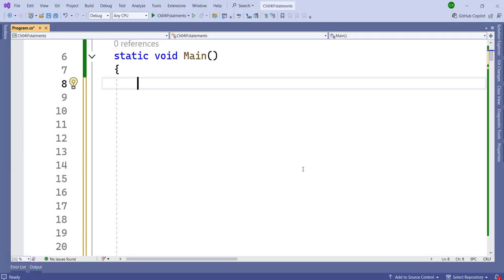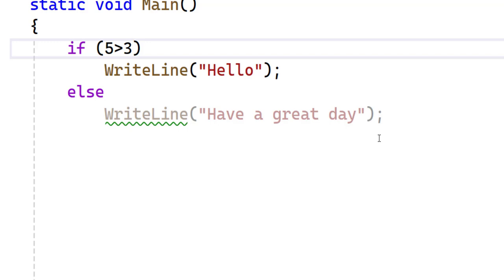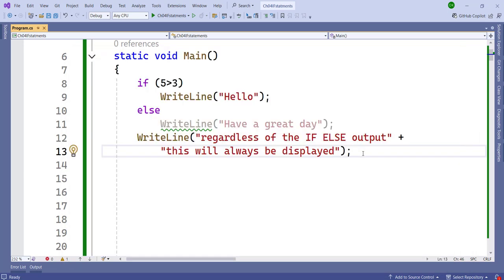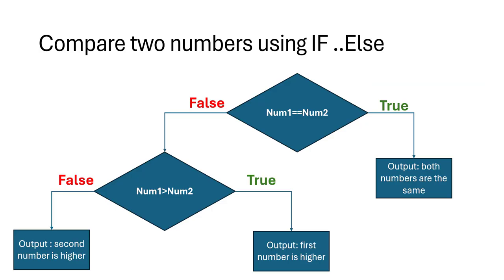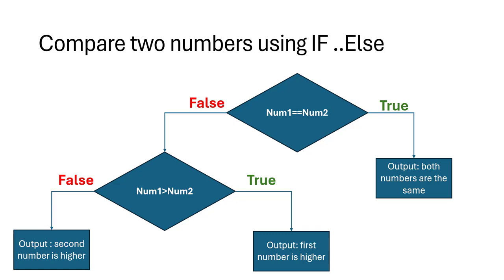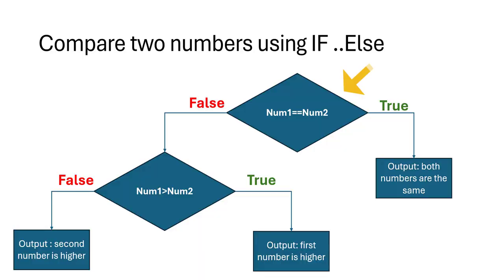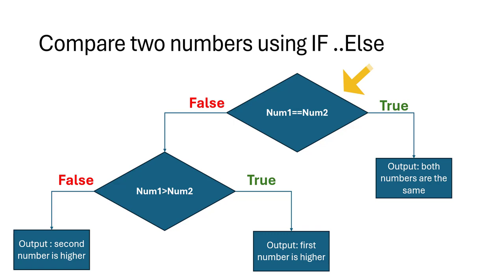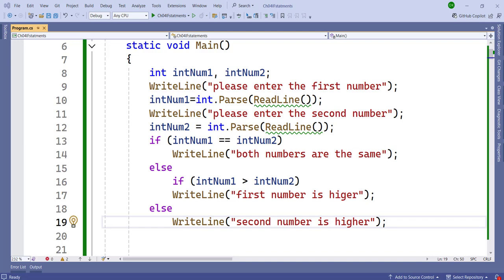IF ELSE statement